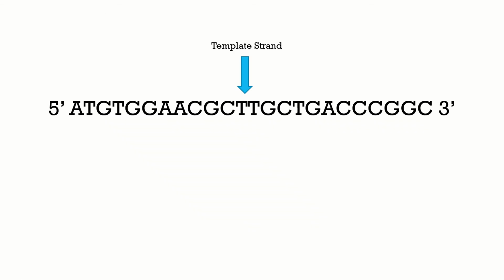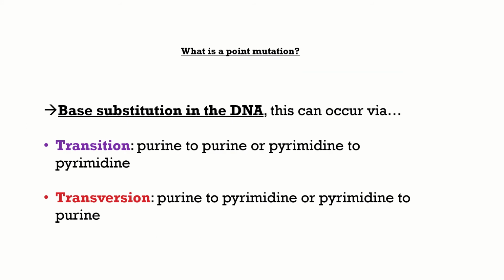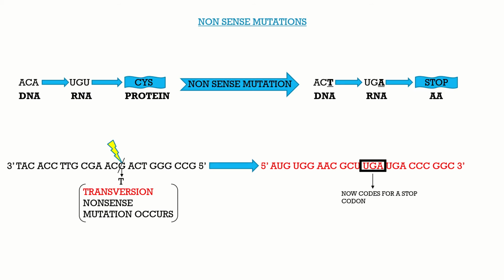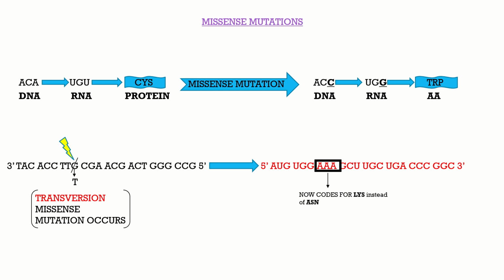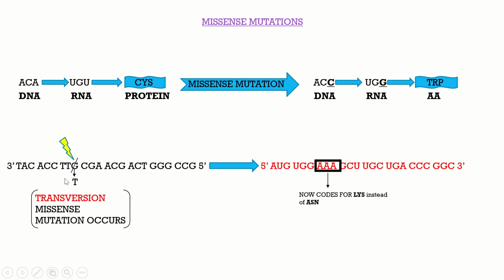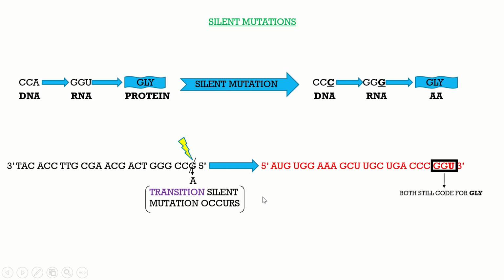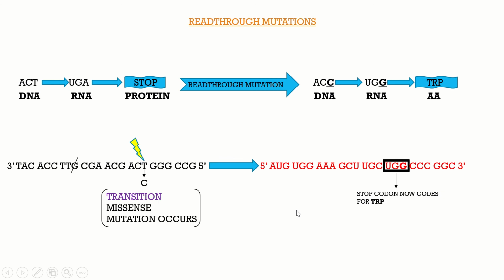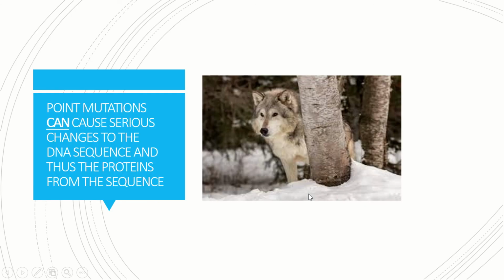POINT MUTATIONS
3’ TAC ACC TTG CGA ACG ACT GGG CCG 5’ -- 5’ AUG UGG AAC GCU UGA UGA CCC GGC 3’ Transversion nonsense mutation

3’ TAC ACC TTG CGA ACG ACT GGG CCG 5’ -- 5’ AUG UGG AAA GCU UGC UGA CCC GGC 3’ Transversion missense mutation

3’ TAC ACC TTG CGA ACG ACT GGG CCG 5’ -- 5’ AUG UGG AAA GCU UGC UGA CCC GGU 3’ Transition silent mutation

3’ TAC ACC TTG CGA ACG ACT GGG CCG 5’ -- 5’ AUG UGG AAA GCU UGC UGG CCC GGC 3’ TRANSITION Readthrough MUTATION

Works Cited

1. Jones, W. (2020, March). Exam 3 Lecture, retrieved from file:///C:/Users/banan/Downloads/GN311%20S20%20Exam%203%20POSTED%20(5).pdf
2. (2014, September 14).